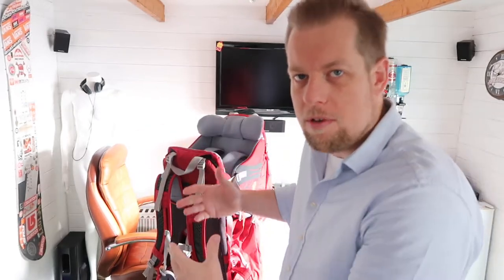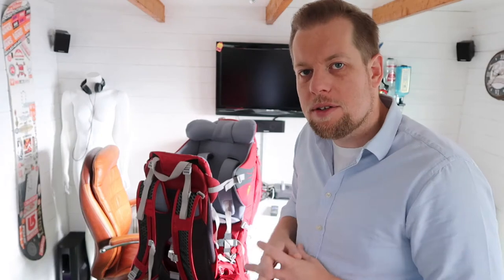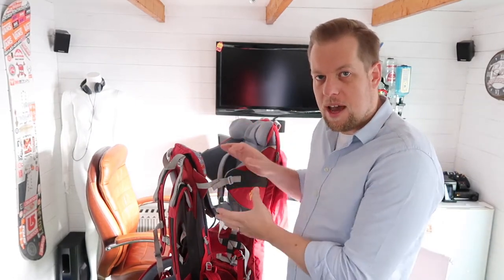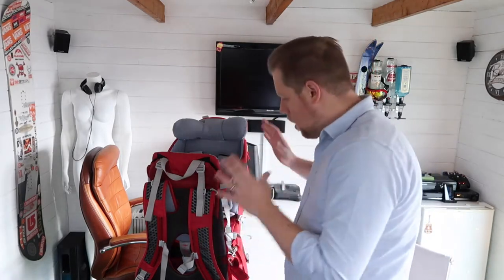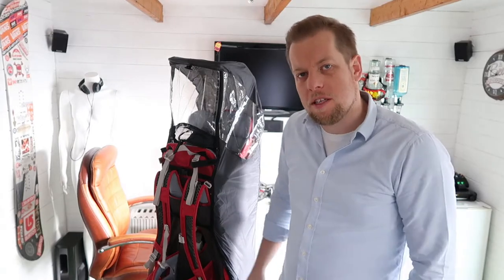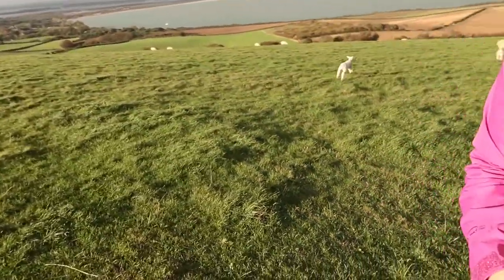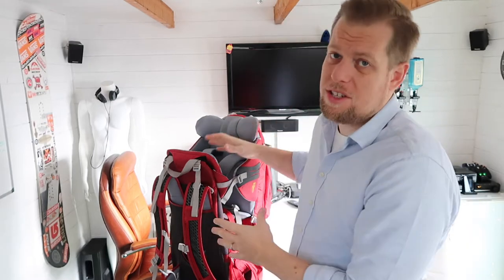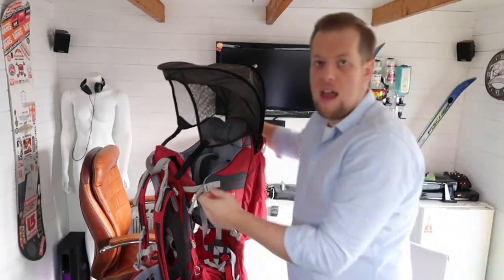LITTLELIFE VOYAGER S4 REVIEW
Hi guys! Today i'm checking out the Littlelife Voyager S4 child carrier. We've had this bag for a few weeks now and I want to talk about some of it's key features and reasons why we chose this bag versus the other bags in the Littlelife range. This is not a paid advertisement my views are my own.

Camera Gear:
Canon G7X Mkii
GoPro Hero4 Black
Rode Video Mic Go
DJI Spark Fly More Combo
Joby Gorilla Pod
Manfrotto Mini Tripod
Freewell ND Filters
Lowepro Flipside 200 Bag